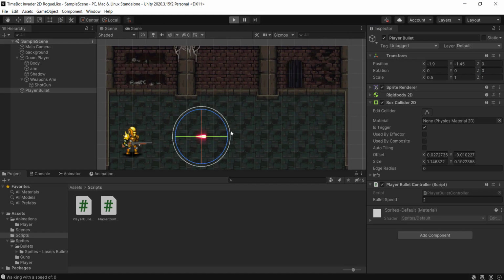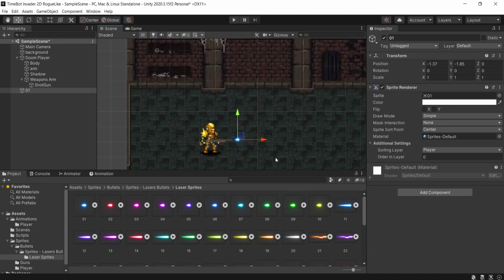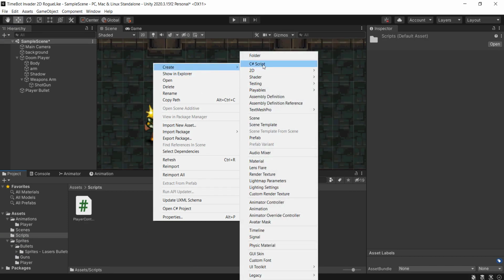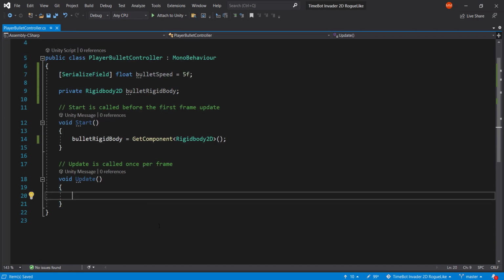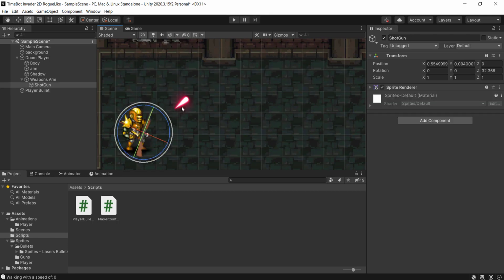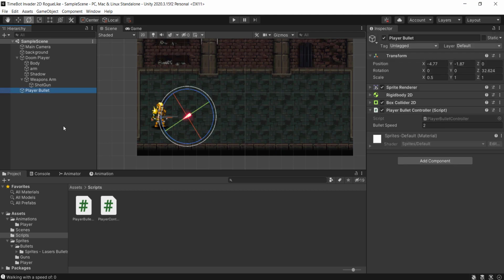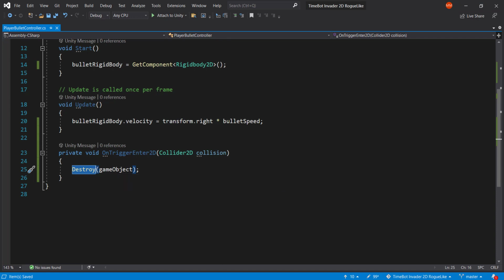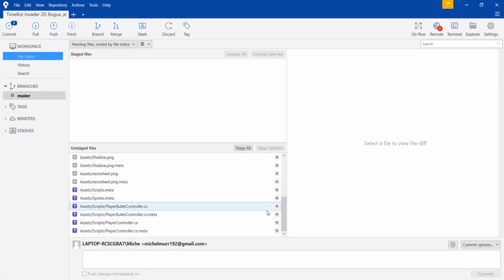535543 017 Section 3: Setting Up Shooting Mechanics Creating Bullets Masterclass In C# Program